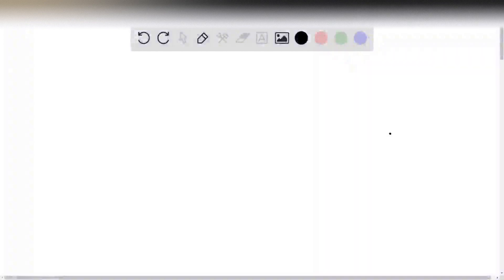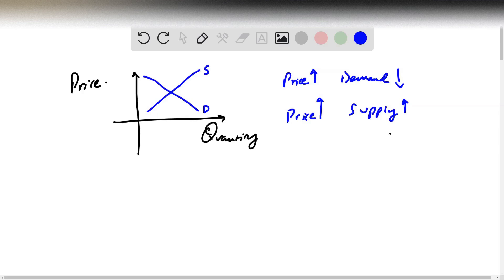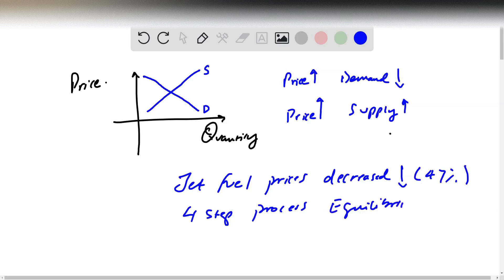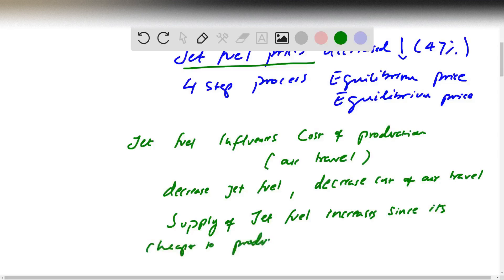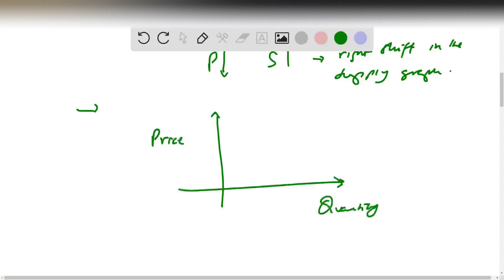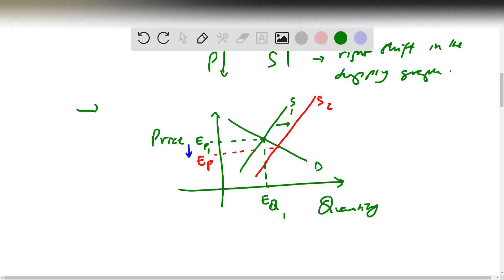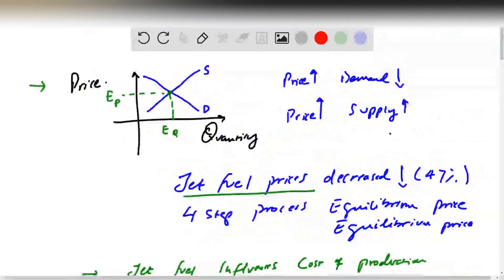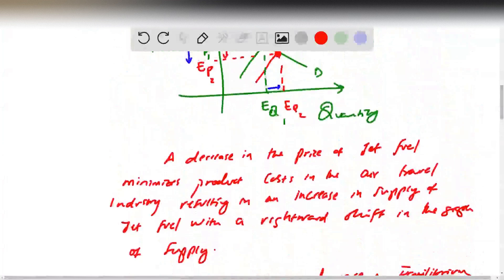Let's think about the market for air travel From August 2014 to January the price of jet fuel decre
Let's think about the market for air travel. From August 2014 to January the price of jet fuel decreased roughly 47 . Using the four-step analysis, how do you think this fuel price decrease affected the equilibrium price and quantity of air travel?